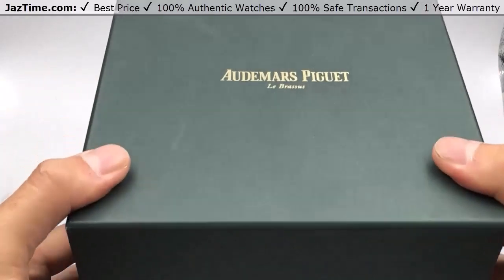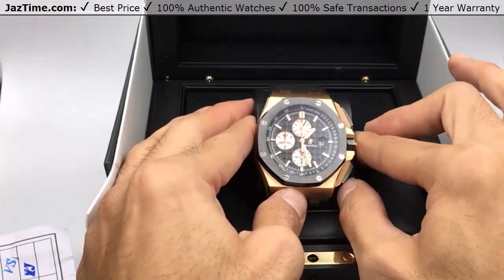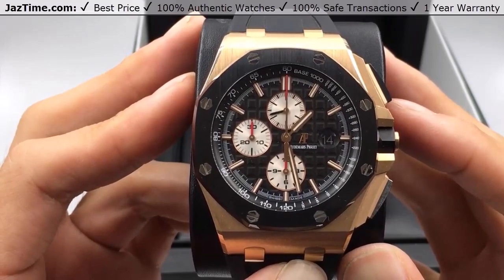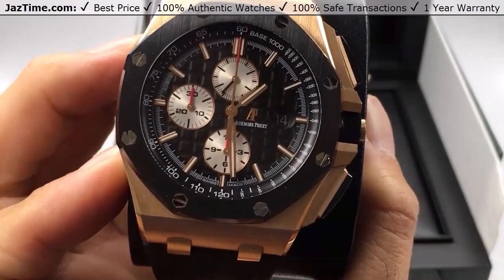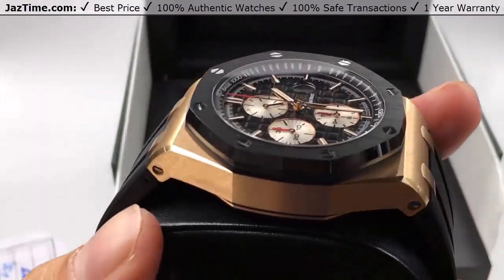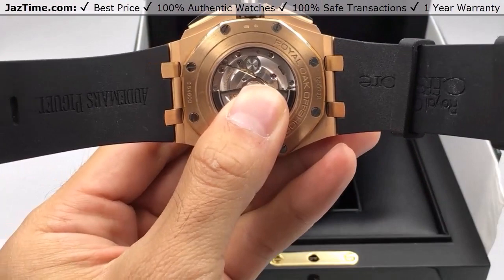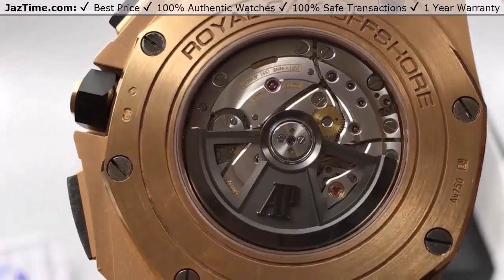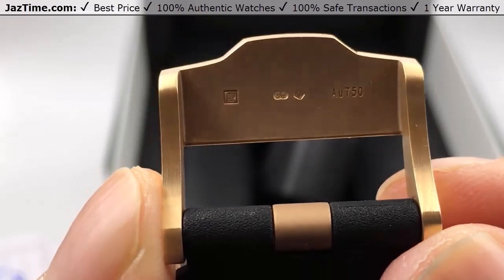▶ ROSE GOLD Audemars Piguet Royal Oak Offshore 44mm, Black UNBOXING & Review - 26401RO.OO.A002CA.01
↪ Hands on review of the Audemars Piguet Royal Oak Offshore, Rose Gold, 44mm, Black Face, Ceramic, Chronograph, 26401RO.OO.A002CA.01

The AP is known for it's signature octagon bezel which is unlike any other design found in the swiss luxury watch world. The AP manufacture takes price in it's hand-made capabilities and ability to fuse a sporty yet highly sophisticated timepiece, bringing you the Royal Oak Offshore collection.